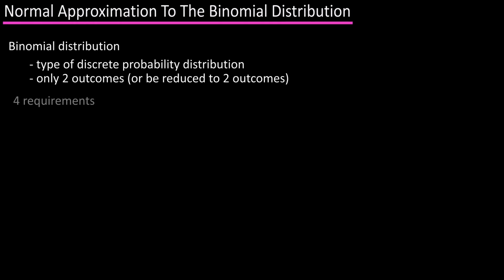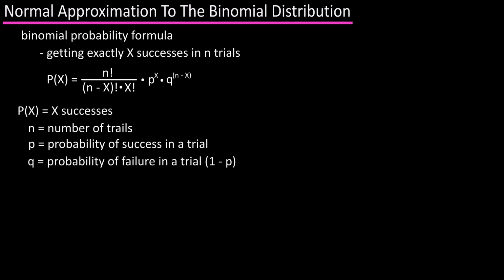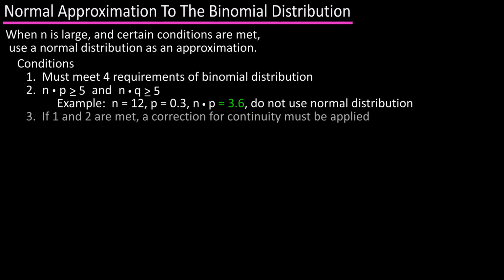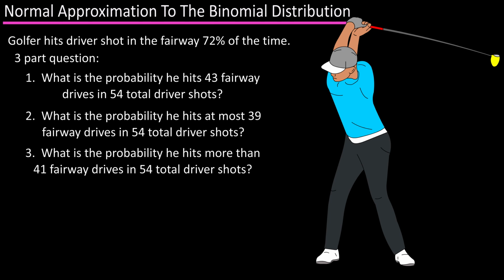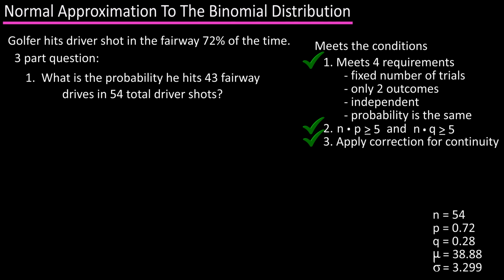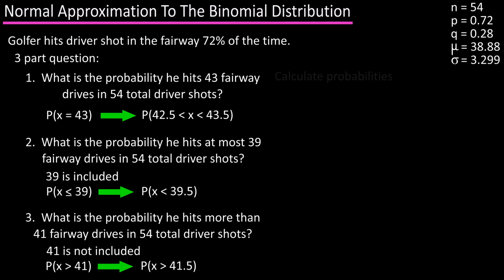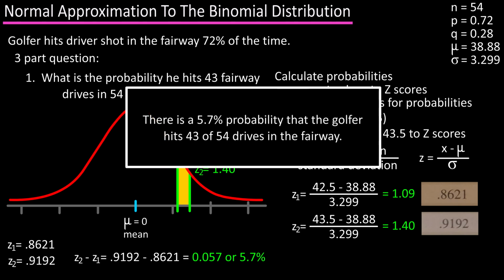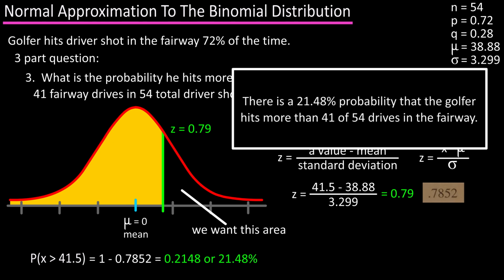Normal Approximation To The Binomial Distribution - Approximating A Binomial Probability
In this video we discuss how and when to use a normal approximation to a binomial distribution.  We go through the procedures as well as using a correction for continuity in the process.

Transcript/notes (partial)
The binomial distribution, which is a discrete probability distribution, is used to find probabilities in which there are only 2 outcomes, or can be reduced to 2 outcomes.  For instance flipping a coin has only 2 outcomes, heads or tails, and on a test, a multiple choice question can be reduced to correct or incorrect.

And real quick there are 4 requirements for a binomial experiment.  (Fixed number of trials, only 2 outcomes, independent, same probability for each trial).

Binomial probability is the probability of x successes in n trails.

The binomial  formula, or the formula for getting exactly x successes in n trials is probability of x equals, n factorial divided by n minus x factorial times x factorial times p to the x times q to the n minus x.  In the formula, probability of x, is the probability of x successes, n equals the number of trails, p equals the probability of success in an individual trial, and, q equals the probability of a failure in a single trial, which is 1 minus p.  And the mean is equal to n times p and the standard deviation is equal to the square root of n times p times q.

This issue with using this formula is when n, the number of trails becomes large, the calculations can become very difficult, for instance, probability of 59 successes in 200 trials.

This is where, under certain conditions we can use a normal distribution as an approximation to calculate probabilities.

These conditions are.  Number 1, the problem must meet the 4 requirements of a binomial distribution, number 2 is that n times p must be greater than or equal to 5, and n times q must also be greater than or equal to 5.  So, for instance if n, the number of trials is 12 and p, the probability of success is 0.3, which equals 3.6, a normal distribution should not be used as an approximation.

And number 3 is that if conditions 1 and 2 are met, a correction for continuity must be applied.  And this means that for any value for x, we must use boundaries.  For instance, probability of 59 successes, which is probability of x = 59. In this instance, we would use probability of 58.5 less than x less than 59.5.  So, 58.5 and 59.5 would be our boundaries.  Below is a table listing the different probability scenarios of when to add or subtract 0.5, and we are going to go through several of these using examples.

Let’s say that a certain golfer lands his ball in the fairway 72% of the time using his driver.  3 part question.  Number 1 is what is the probability that he hits 43 fairway drives in 54 total driver shots?  Number 2, what is the probability he hits at most 39 fairway drives in 54 total driver shots?  And number three, what is the probability that he hits more than 41 fairway drives in 54 total driver shots?

In this situation, n, the number of trials = 54, p, the probability of success is 72% or 0.72, and q = 0.28, which is 1 minus p.  And the mean is n times p, 54 times 0.72, which equals 38.88, and the standard deviation is equal to the square root of n times p times q, square root of 54 times 0.72 times 0.28, which equals 3.299.

Before we do any calculating we first need to make sure the question meets the conditions to use a normal distribution as an approximation.

It does meet the 4 requirements for a binomial experiment.  Since conditions 1 and 2 are met, we need to apply the correction for continuity for each of the 3 different questions.

So, for question 1, we are looking for the probability that x = 43, and in the table, when x is equal to a value, we subtract 0.5 and add 0.5 to the value to get the boundary.  So, on a normal distribution we are looking for the probability of x less than 39.5.

For question 2, we are looking for the probability of at most 39, so, 39 is included, so we want the probability that x is less than or equal to 39, and in the table, when x is less than or equal to a value, we add 0.5 to the value to get the boundary.  So, on a normal distribution we are looking for the probability of x less than 39.5.

And for question 3, we are looking for the probability of more than 41, so, 41 is not included, so we want the probability that x is greater than 41, and in the table, when x is greater than a value, we add 0.5 to the value to get the boundary.  So, on a normal distribution we are looking for the probability of x greater than 41.5.

Timestamps
0:00 What Is The Binomial Distribution?
0:18 4 Requirements For A Binomial Distribution
0:50 Formula For Binomial Distribution
1:52 Conditions For Using A Normal Approximation To A Binomial Distribution
2:24 Correction For Continuity
2:58 Example Problem For Normal Approximation To A Binomial Distribution
5:24 Calculating Probabilities For Normal Approximation To A Binomial Distribution